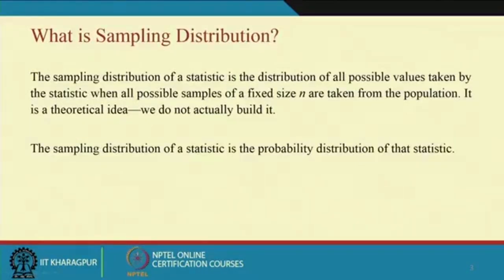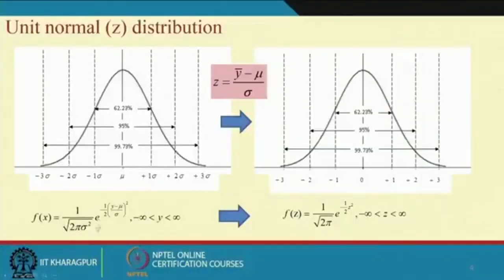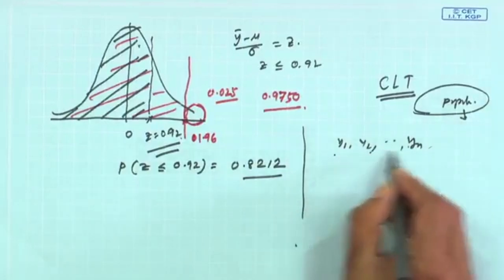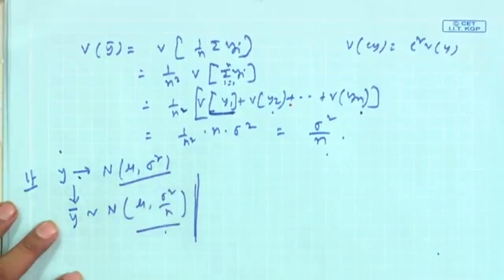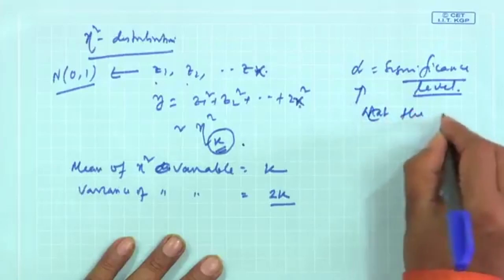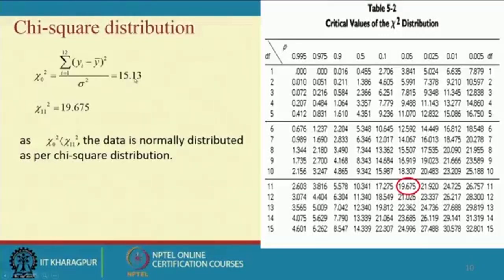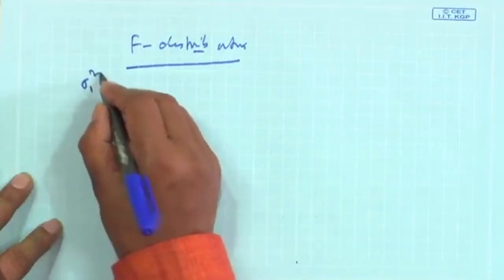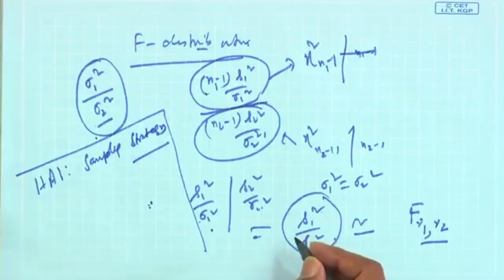Lecture 8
Subject : Management